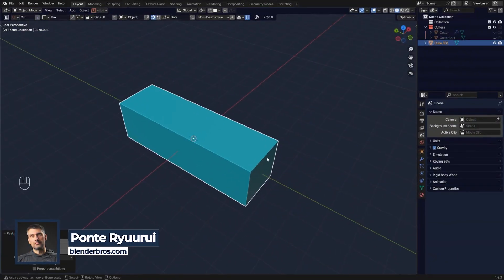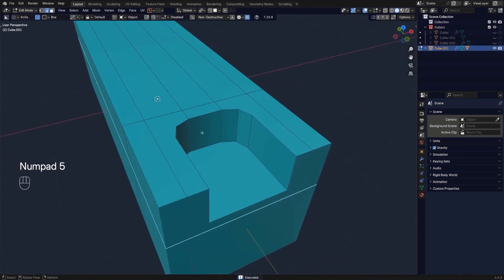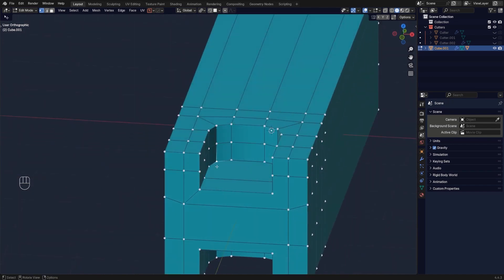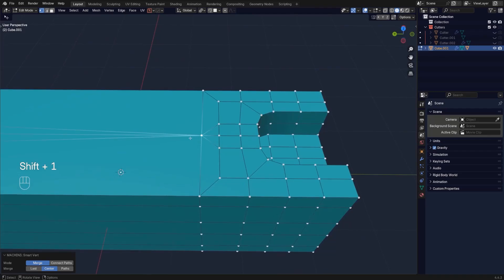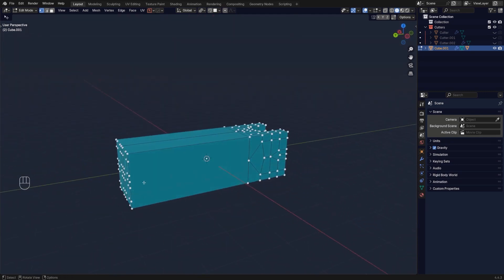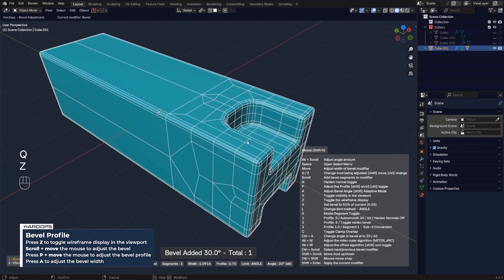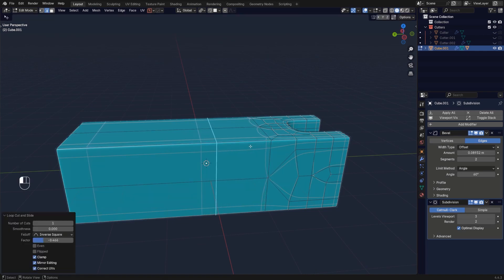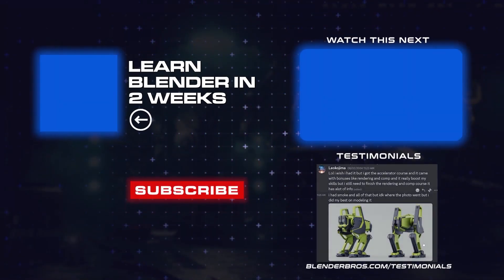Quick Blender Subd Cleanup Hacks You Need to Know NOW